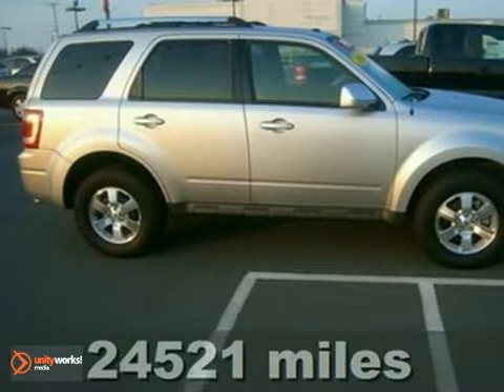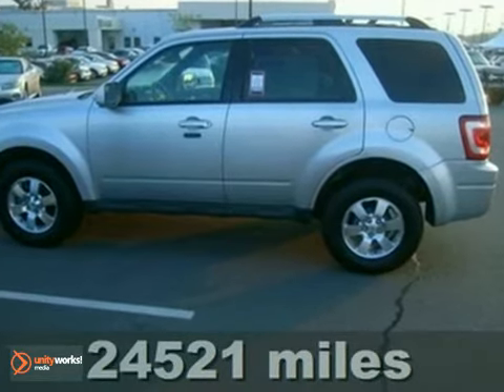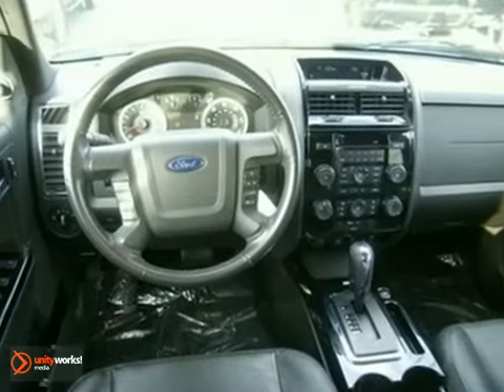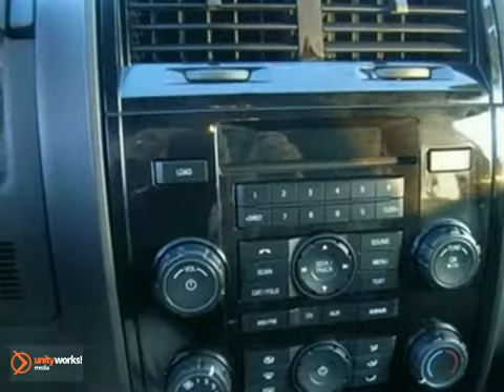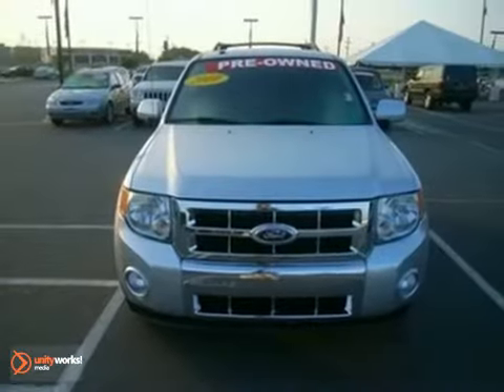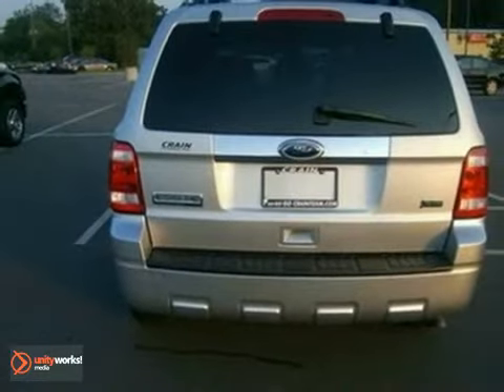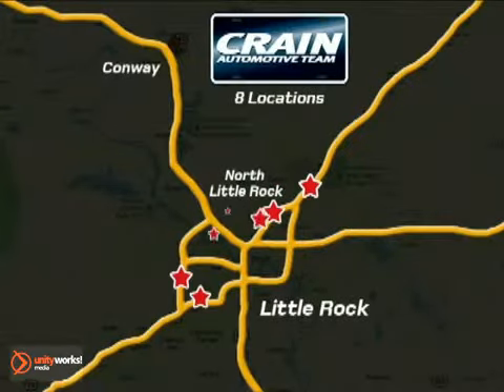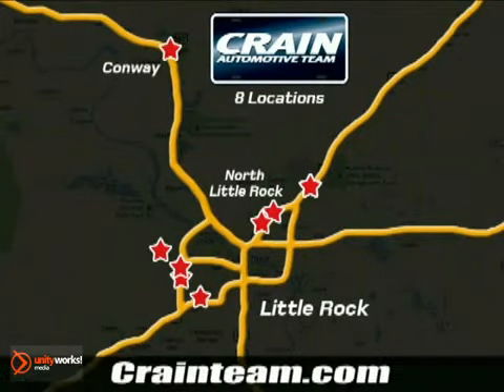2010 Ford Escape BJ3535 in Little Rock AR Jacksonville, AR - SOLD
SOLD - If you are looking for real value on a great used car, Crain Ford of Jacksonville invites you to come in and test drive this 2010 Ford Escape, stock# BJ3535. We are conveniently located near Little Rock AR Jacksonville, AR and known for our great selection, reliability and quality. Come take a look at this 2010 Ford Escape today.

1800 School Drive
Little Rock AR Jacksonville AR, 72076